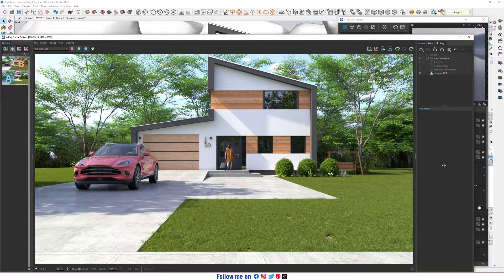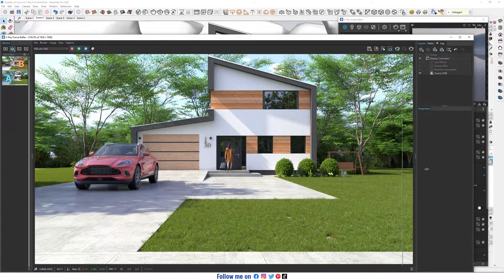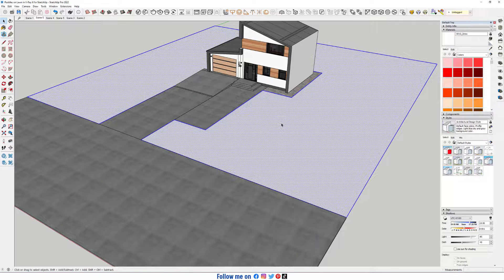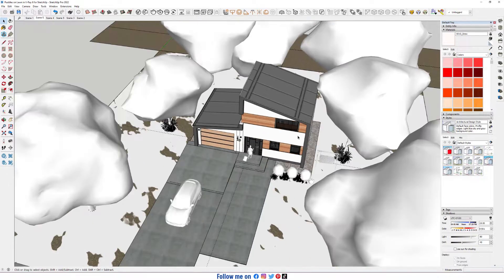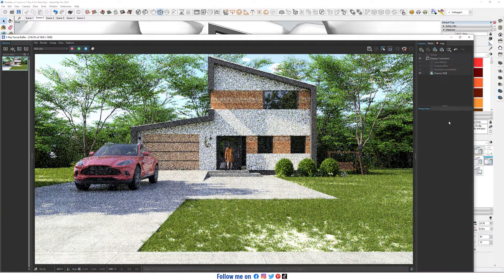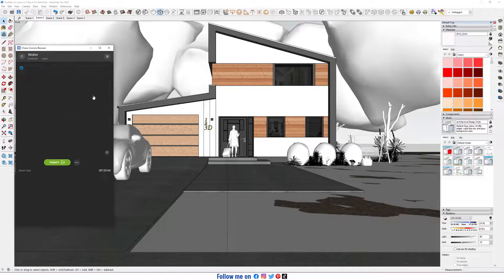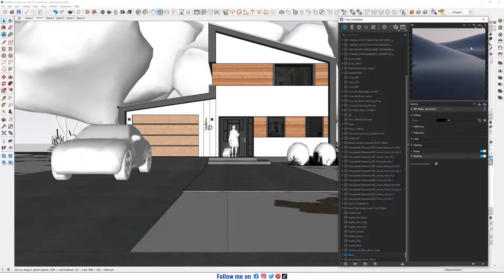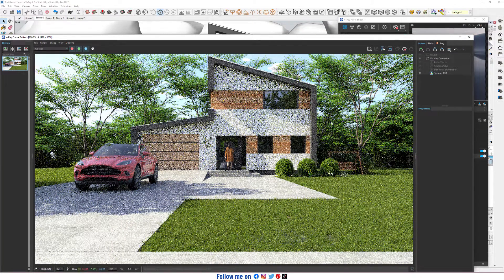Puddles on Lawn in V-Ray 6 for SketchUp | Sketchup vray